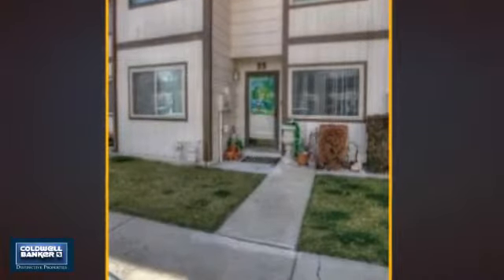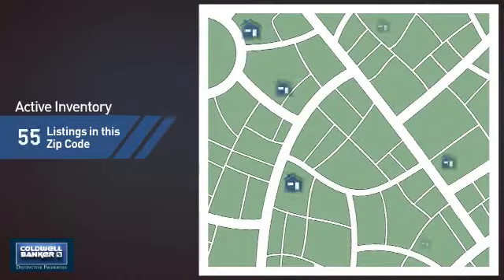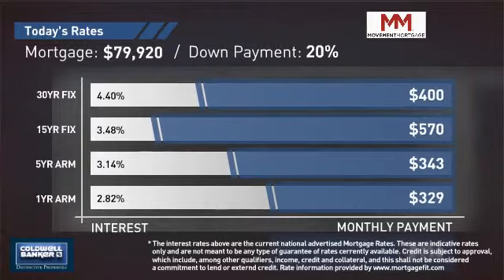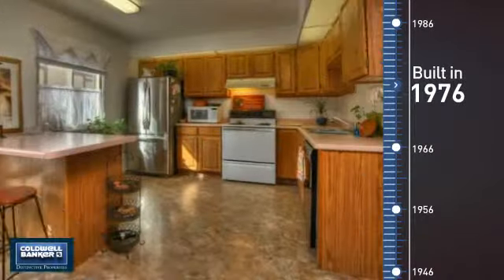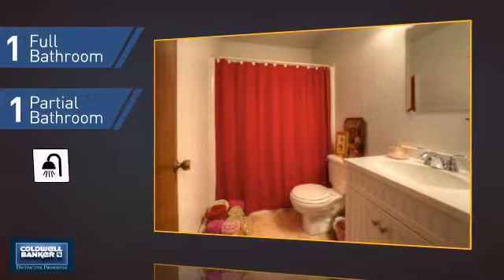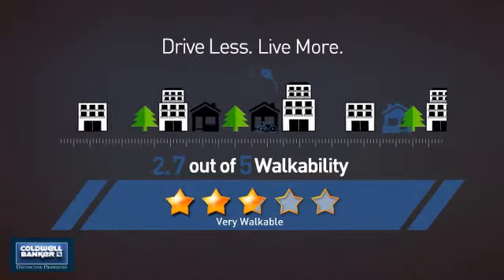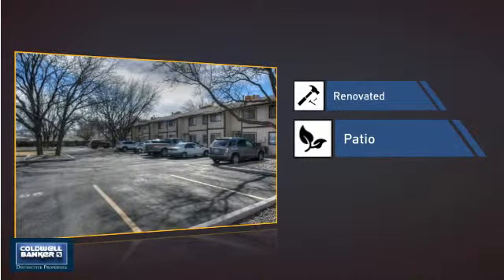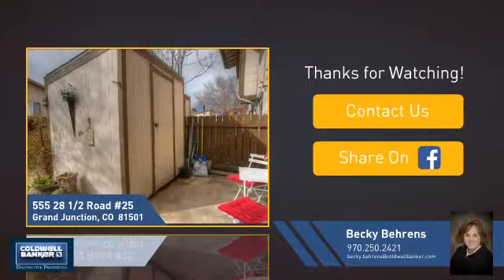555 28 1/2 Road #25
BEAUTIFUL home close to shopping, schools, and parks. Inside you will find an ample living room, large eat-in kitchen, and laundry area. There is new paint in most of the rooms, new carpet downstairs with new linoleum in the kitchen and bathrooms. Both bathrooms have been recently updated. The evaporative cooler is only 2 years old. This townhome has a nice privately fenced back patio area with a gate and small yard. Get a lot of home for your money with this 3 bedroom, 1 1/2 bath home. Buyer to verify all info, subject to change/error.